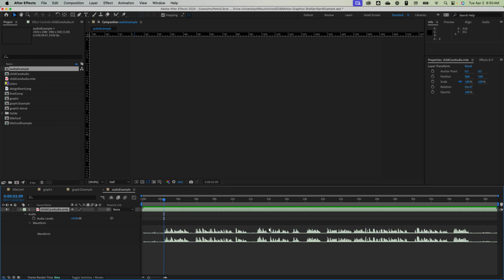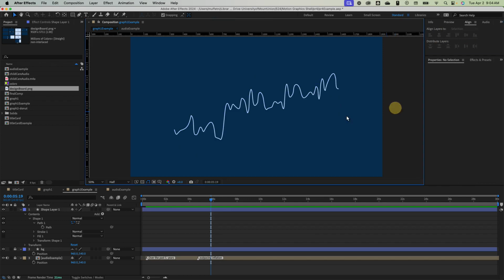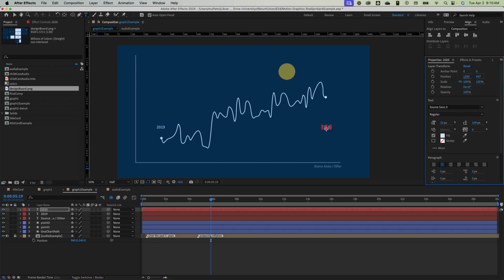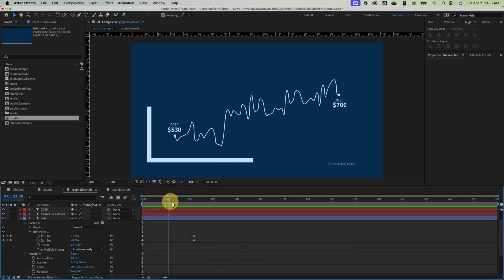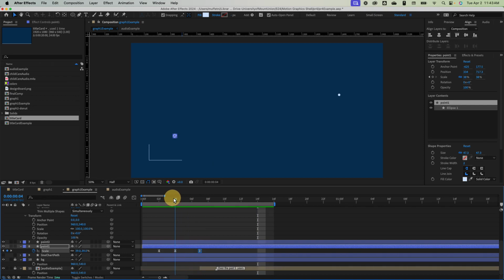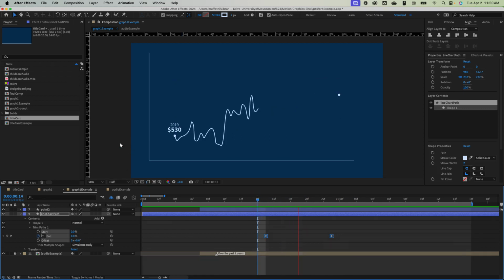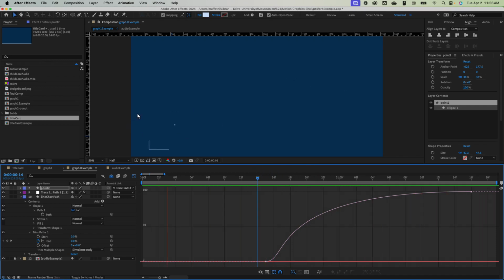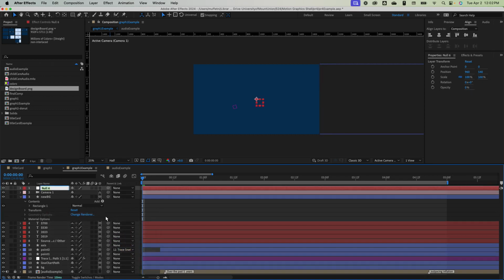Project 4 | part 3 - audio markers, tracing paths, line graphs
0:00 Adding audio markers
07:40 Copying paths from Illustrator
20:45 Trim paths, miscellaneous animation
37:40 Making objects follow a path (nulls from paths)